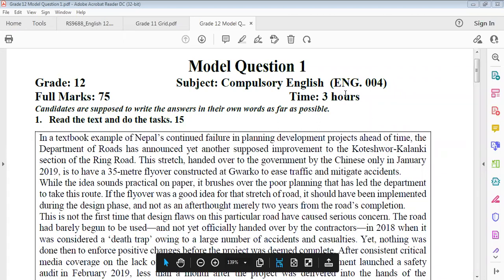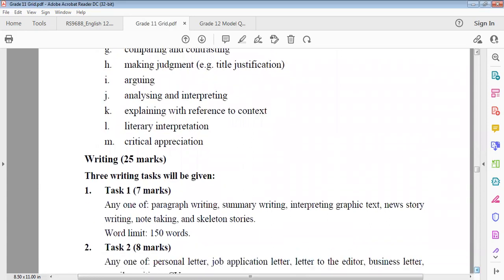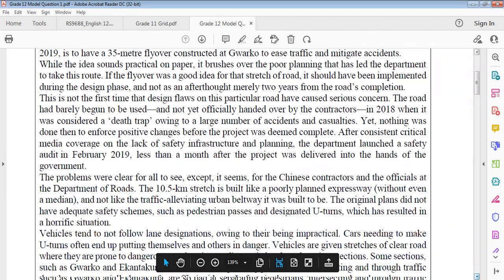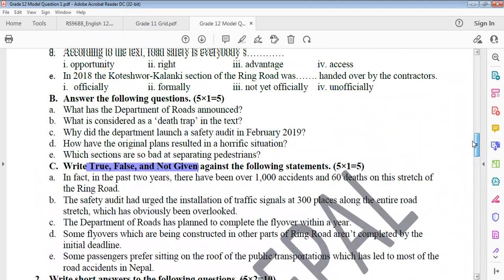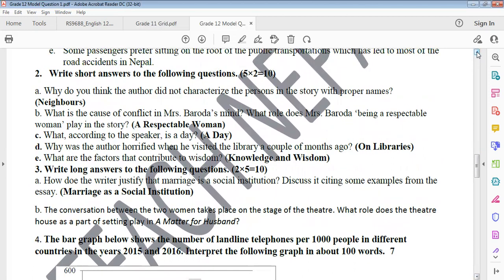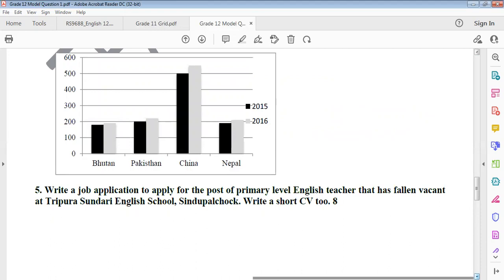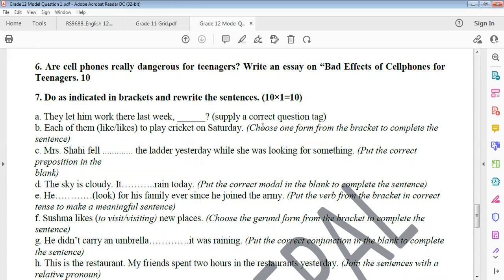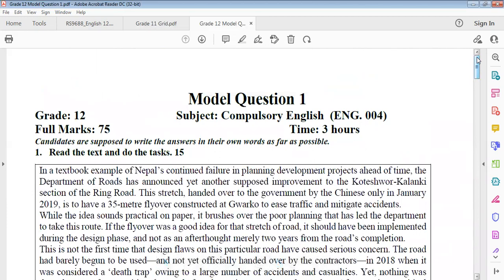CDC Model Question Grade 12 English/New Course 2078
CDC_Model_Question_English